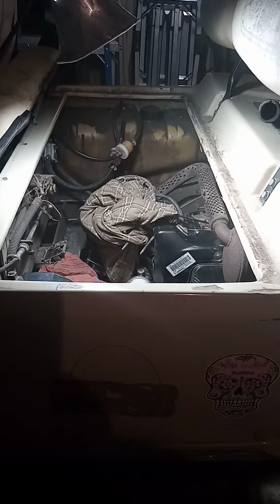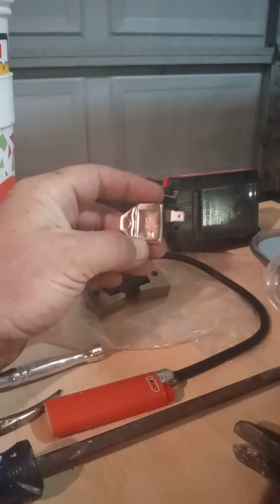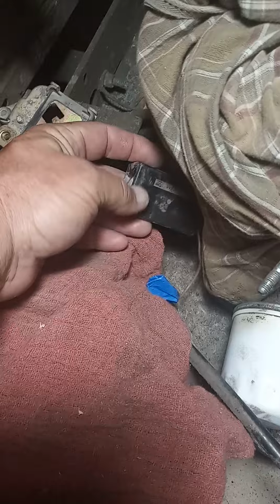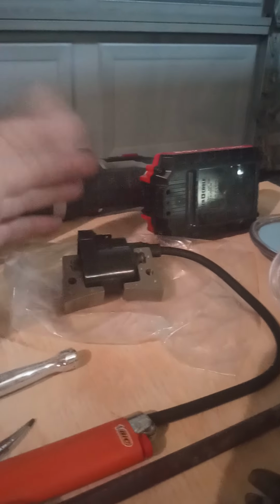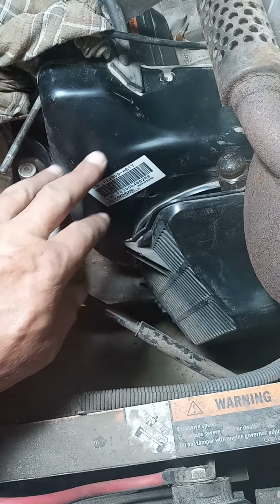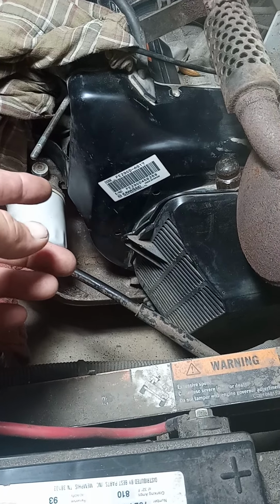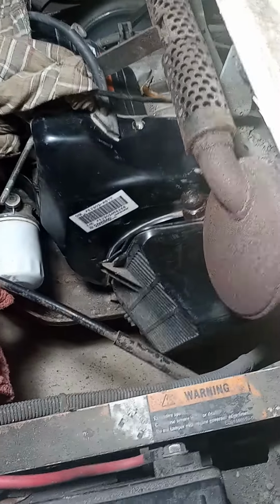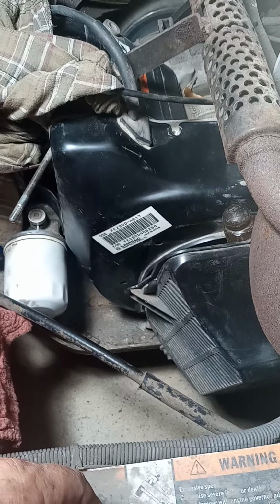club car easy fast coil/Exciter replacement part 1